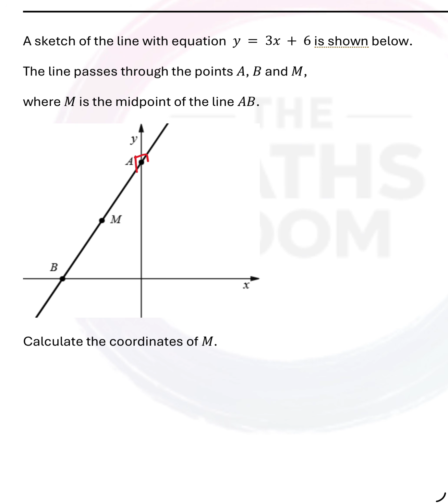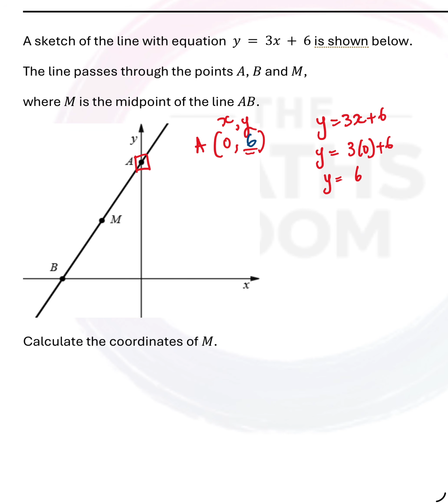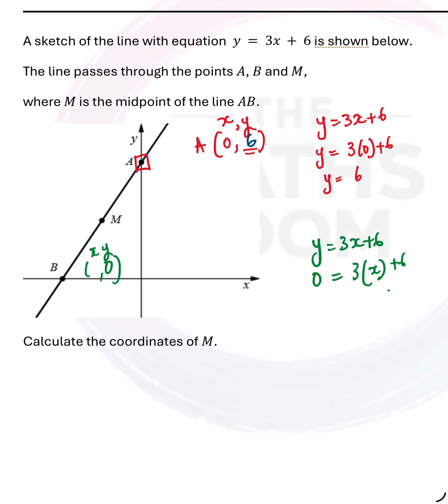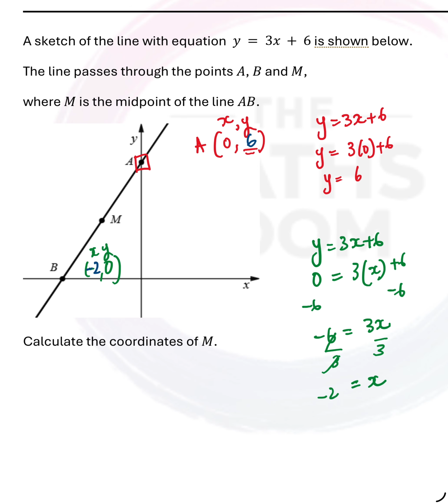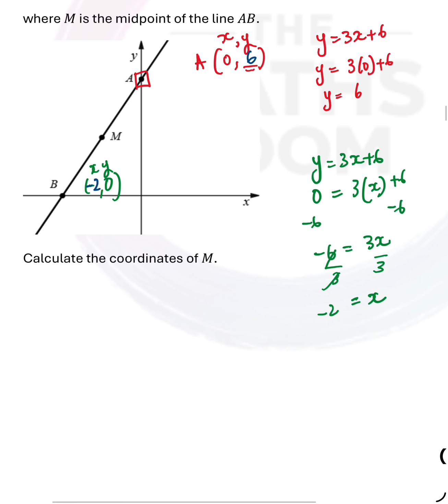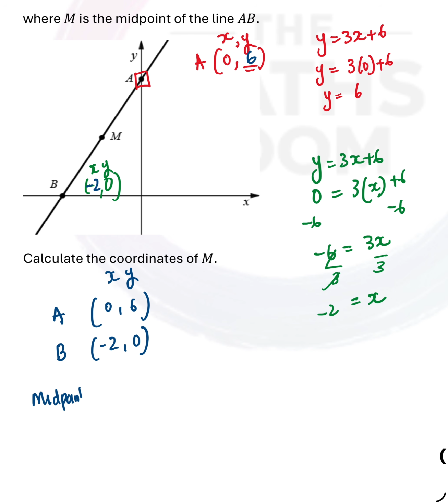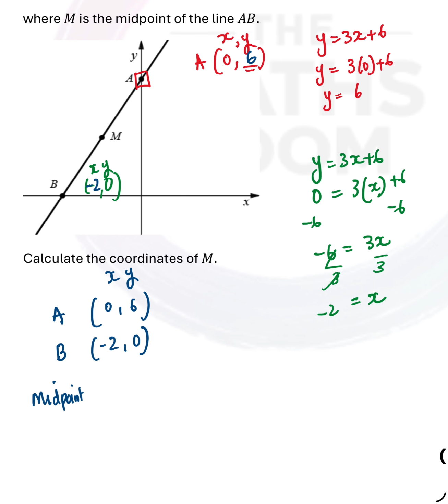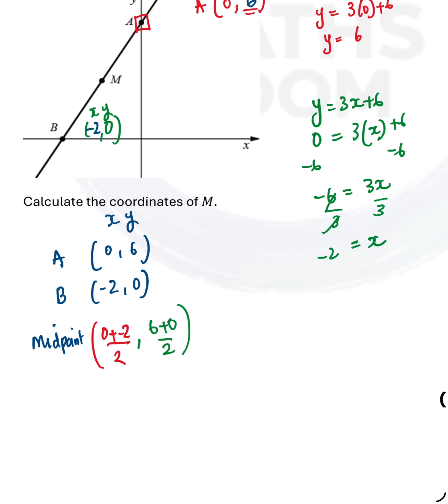Midpoint on a graph 📈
Grade 6 Maths – Midpoint on a graph 📈 Find the midpoint from a line (no coordinates given)